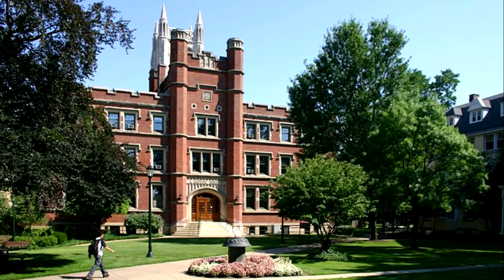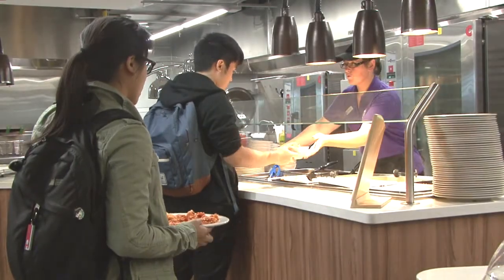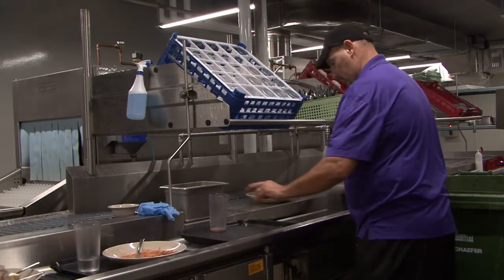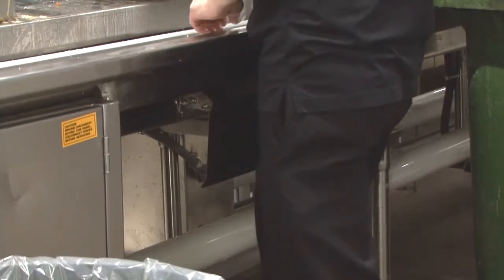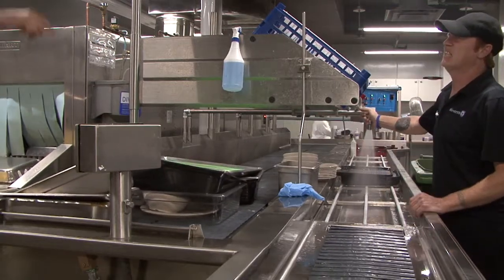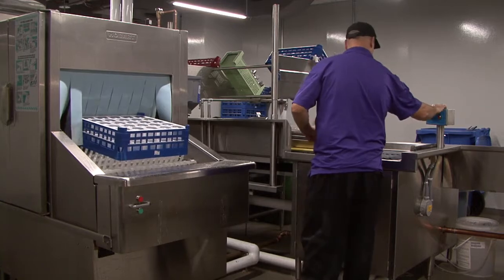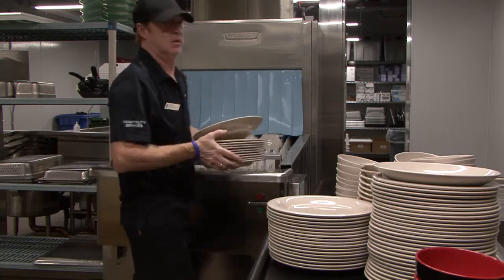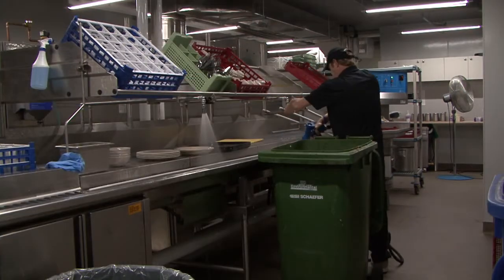University & College, Parallel System with Flight Type Dish Machine, Aerowerks